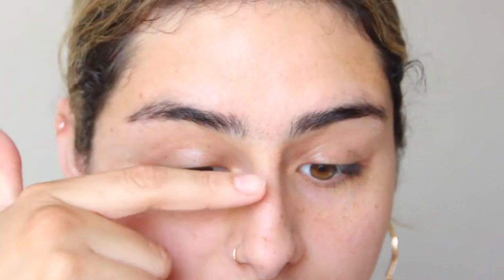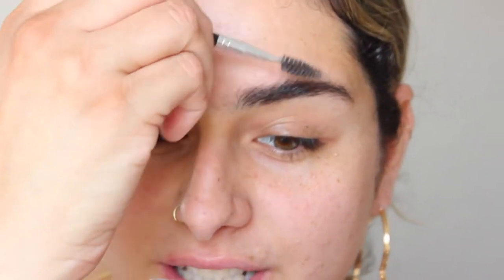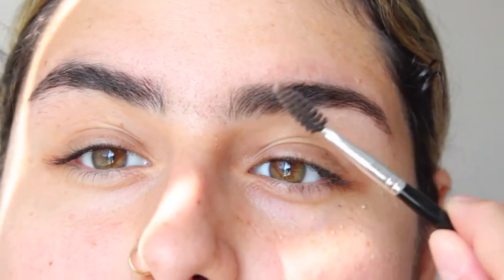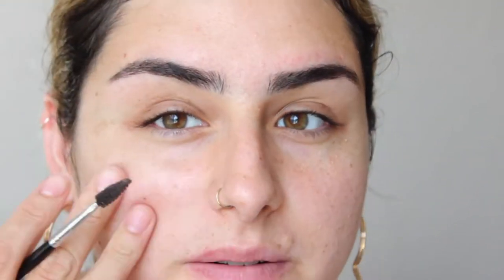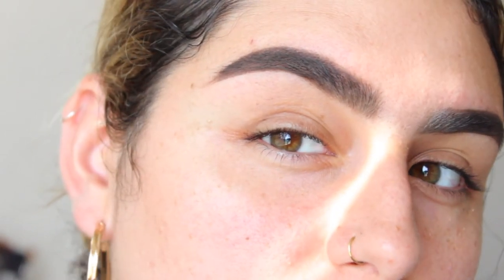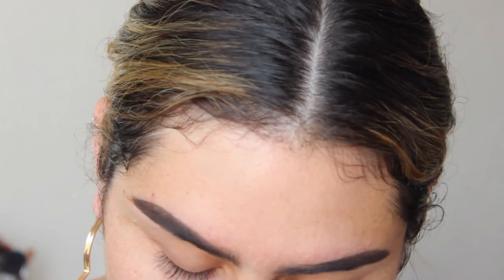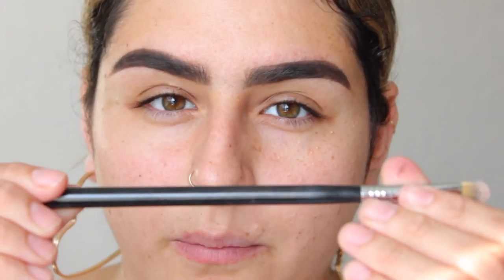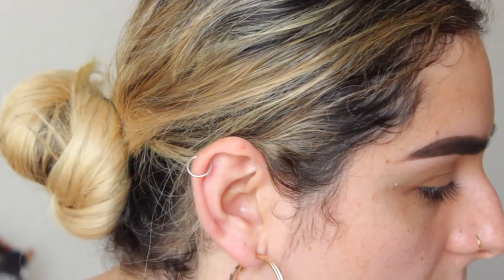How to Fill in your Eyebrows + Grooming | heyitszam♡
hey girl hey! in today's video, I show you how I groom and fill in my eyebrows :D I've finally found the perfect way to fill in my brows with them still looking natural and I love it!

xo, zam ♥